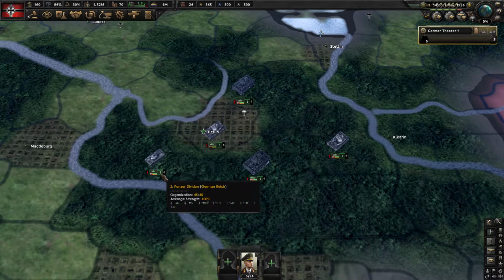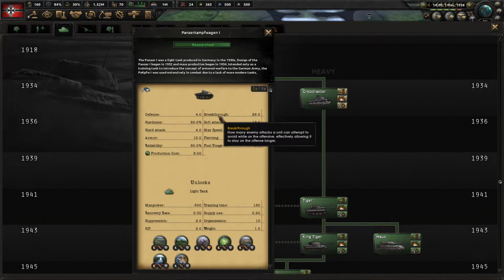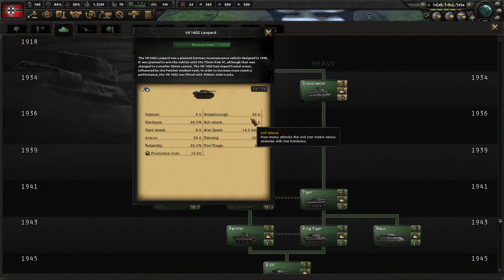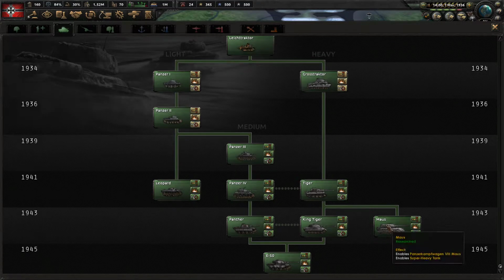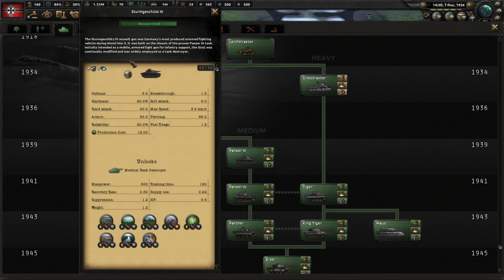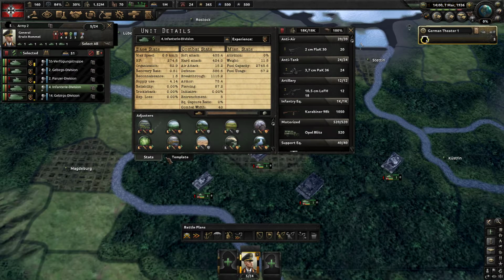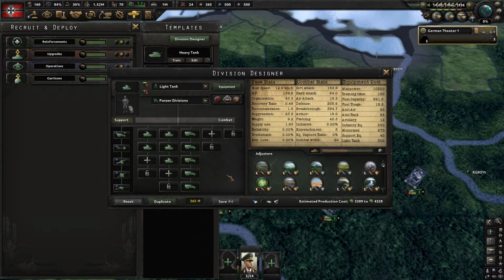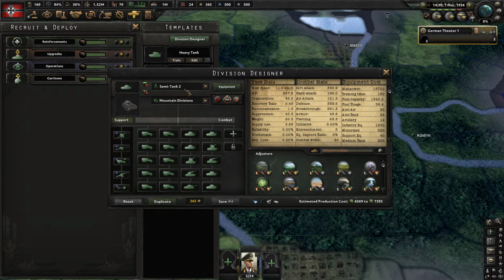Hearts of Iron IV, A Guide On Tanks and Combat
Hello everyone, today we make a further look into tanks and combat mechanics.